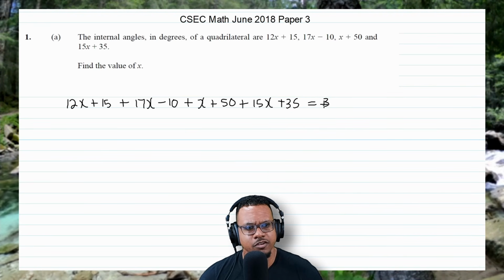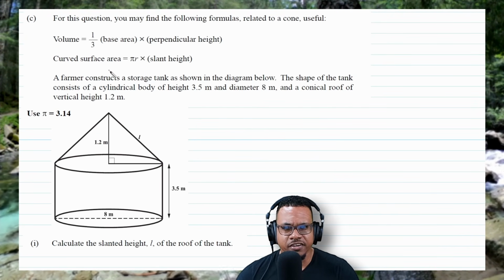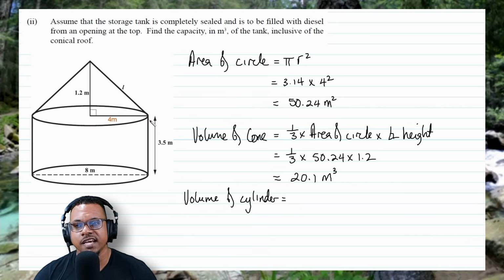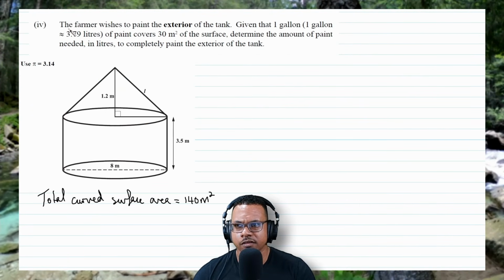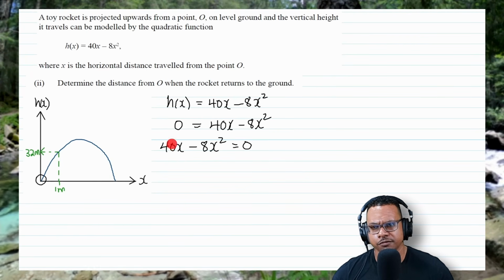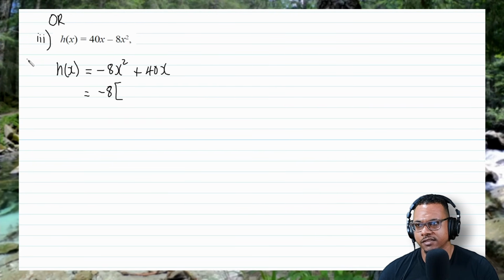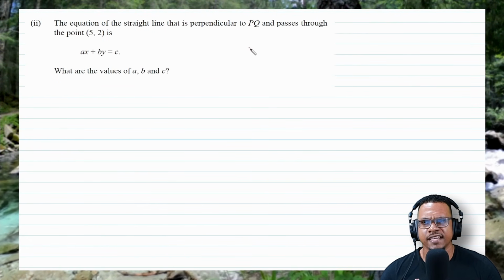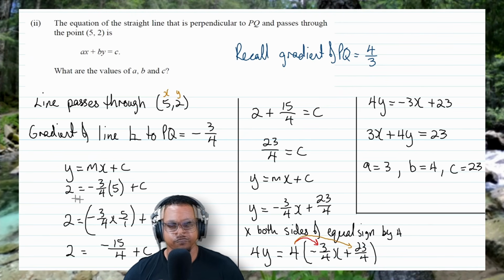CSEC Math June 2018 Paper 3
Chapters
00:00 - Start
00:04 - Question 1a
03:05 - Question 1b
05:56 - Question 1c) i
08:57 - Question 1c) ii
12:40 - Question 1c) iii
16:43 - Question 1c) iv
18:26 - Question 2a) i
20:45 - Question 2a) ii
23:33 - Question 2a) iii
30:24 - Question 2b) i
32:25 - Question 2b) ii